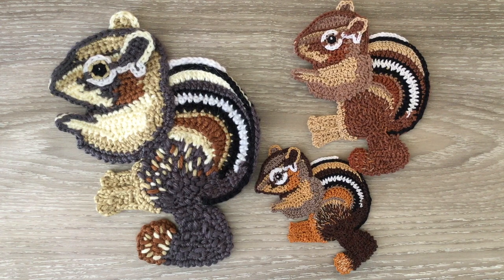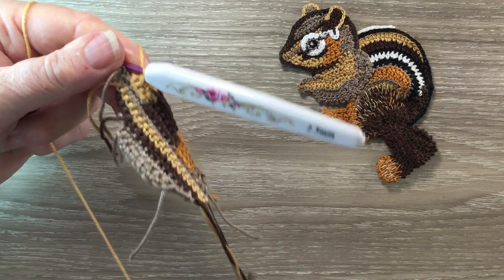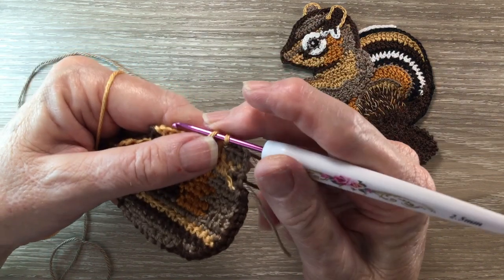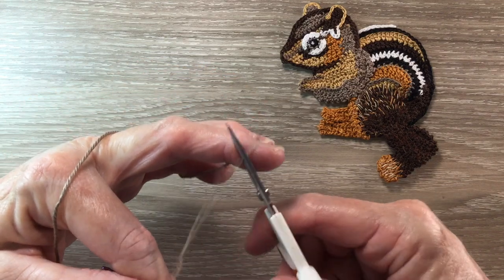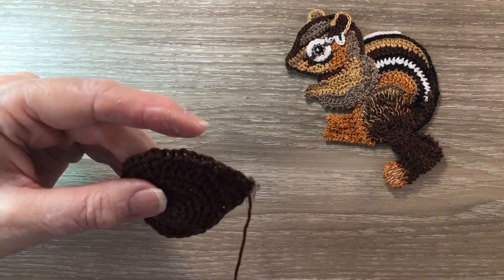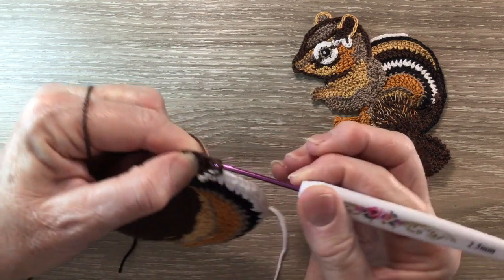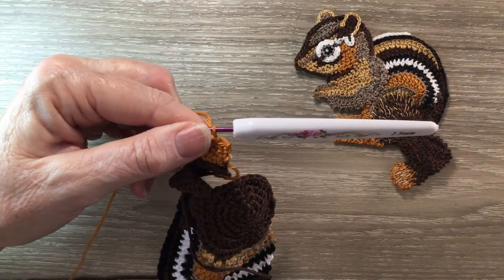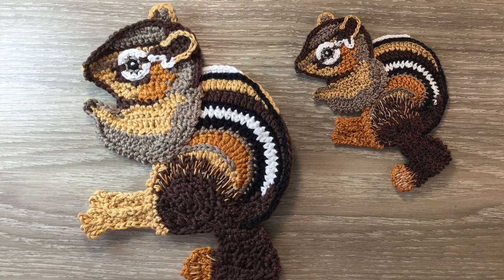Crochet Chipmunk Tutorial - Crochet Applique Tutorial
In my crochet tutorial today I'll be showing you how to make this crochet chipmunk applique.

If you would like to view the crochet pattern for free, it's on my or you can download it from Ravelry

For this pattern you will need crochet cotton or wool, I used Scheepjes Catona crochet cotton colours (162) Black Coffee, (254) Moon Rock, (179) Topaz, (383) Ginger Gold, (106) Snow White and (110) Black.  A crochet hook, I used a 1mm hook.  Scissors. Darning needle to weave in ends. Sewing thread and needle to stitch the chipmunk together.

The finished size will be 17cm x 20.5cm (6.75” x 8”) for the larger chipmunk, using 8 ply crochet cotton. The medium chipmunk will be 10.5cm x 14cm (4.25” x 5.5”) when using 4 ply crochet cotton. The small chipmunk will be 9cm x 11.5cm (3.5” x 4.5”) when using 2 ply crochet cotton.